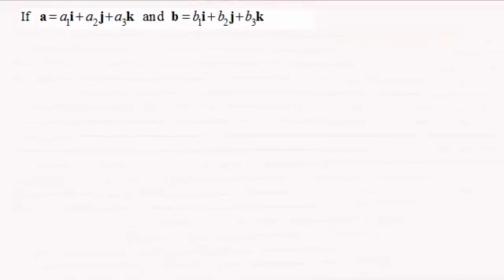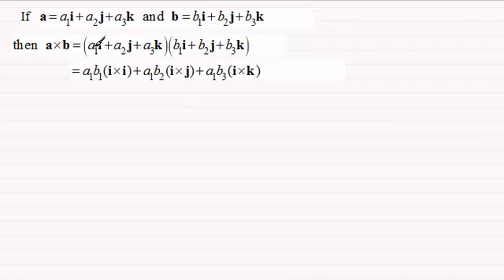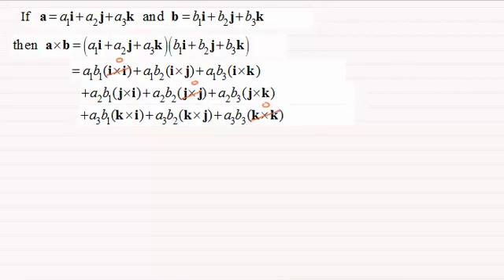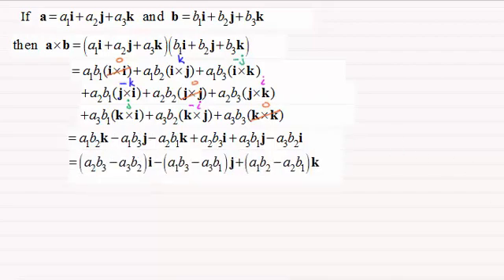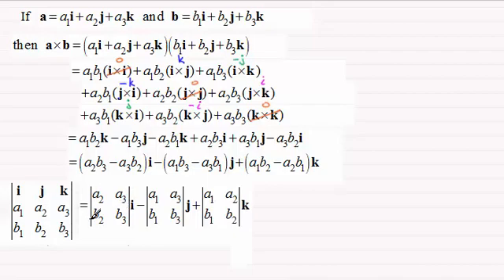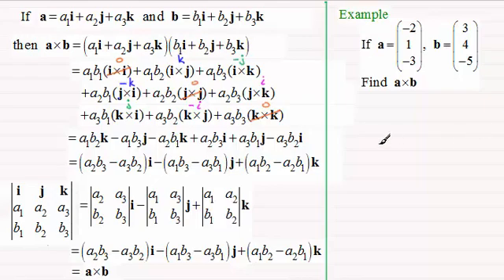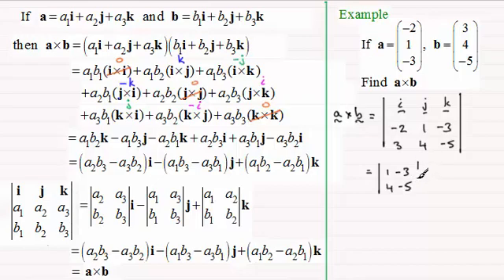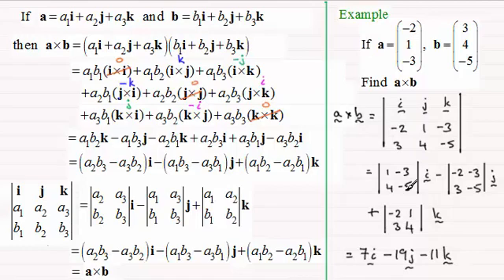Vector Product or Cross Product (part 2) : ExamSolutions Maths Revision